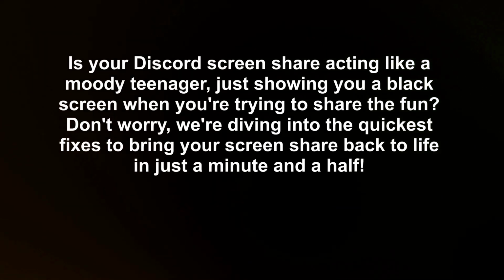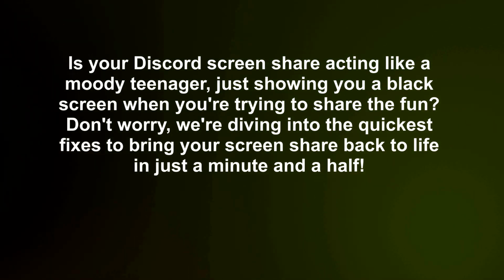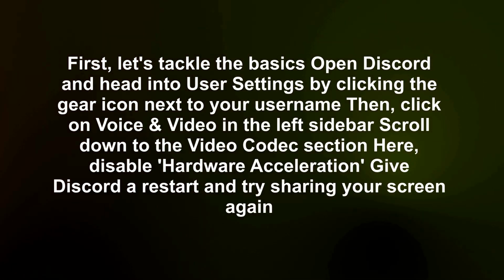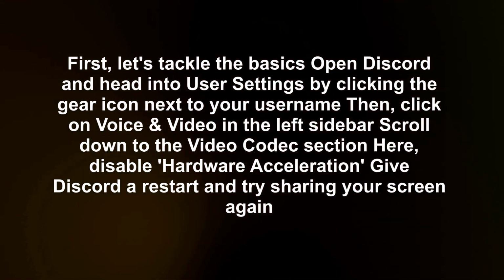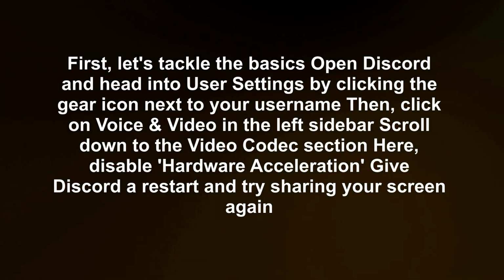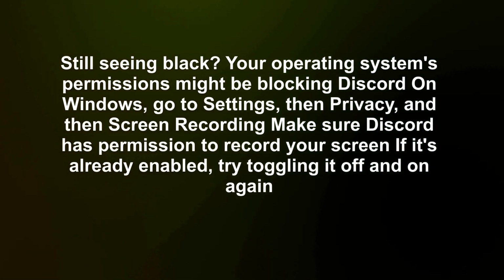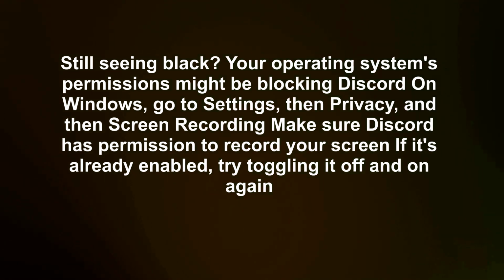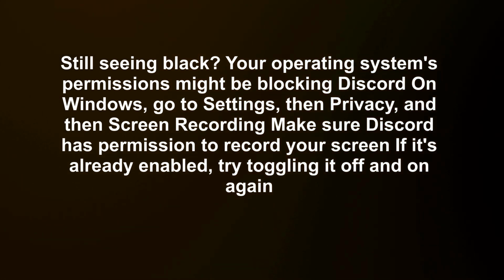How To Fix Discord Screen Share Black Screen - GUIDE!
How To Fix Discord Screen Share Black Screen offers solutions for resolving the common issue of a black screen appearing when trying to share your screen on Discord, covering potential causes like graphics driver issues, Discord settings, or operating system permissions, ensuring smooth screen sharing.

00:00 Intro
00:14 Discord Settings
00:29 Update Graphics Drivers
00:44 Screen Recording Permissions
00:57 Run as Administrator
01:08 Success